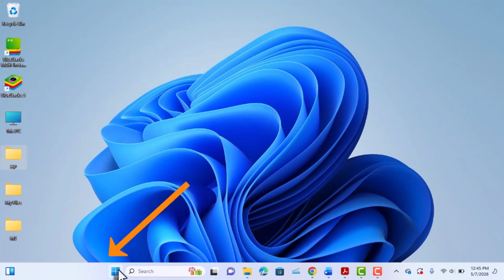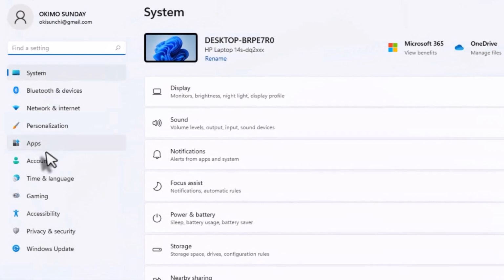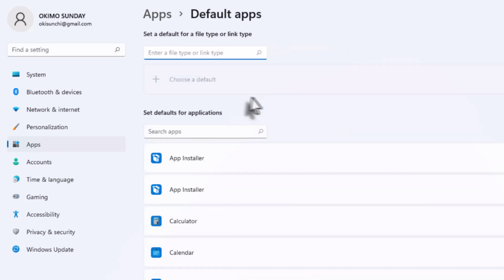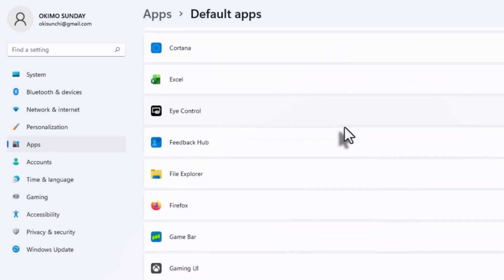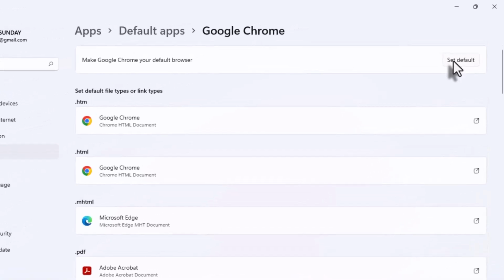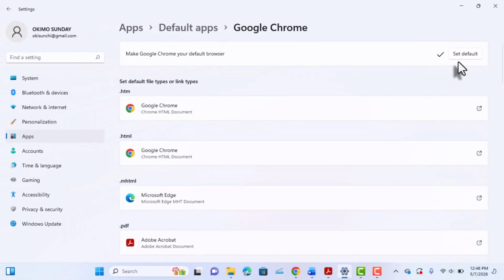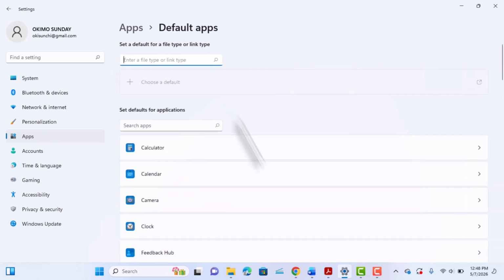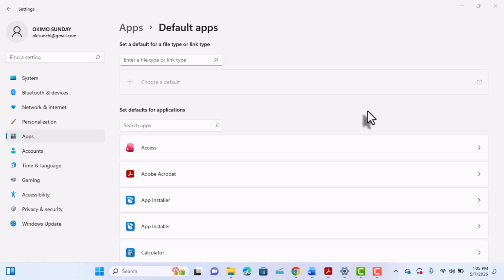How To Make Google Chrome Your Default Browser | Making Chrome Default in Windows 10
This video provides a clear, step-by-step guide on how to make Google Chrome your default browser in Windows 10 or Windows 11. It covers how to access the Default Apps settings through the Windows Settings menu, and how to select Chrome as the default for web-related file types and protocols.

how to set chrome as default browser in windows 10
google chrome isnt your default browser windows 10
chrome set as default windows 11
chrome as default browser windows 10
how to set chrome as default browser in windows 11
how to change default browser to Google Chrome in Windows 10
Windows 10 Google Chrome
set Chrome is default
default browser Chrome